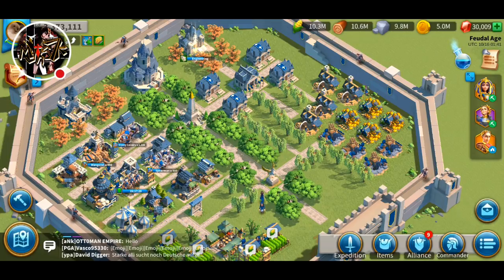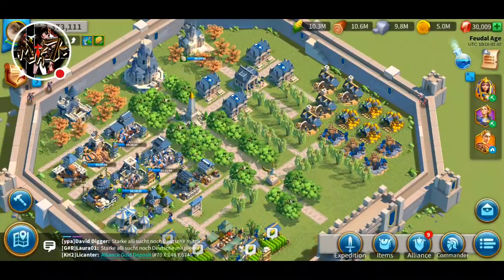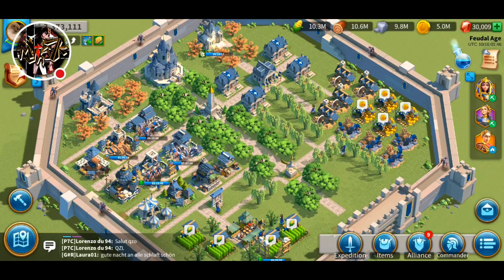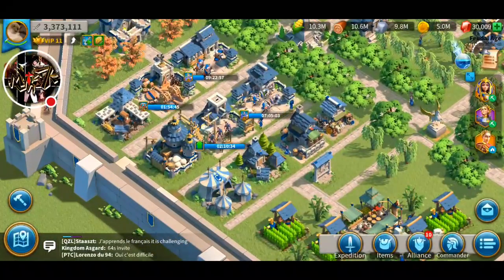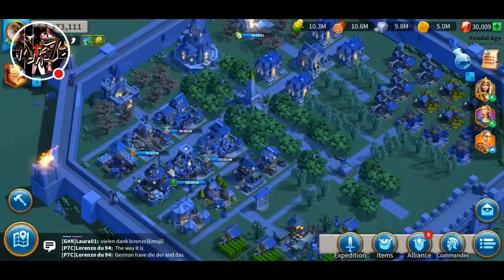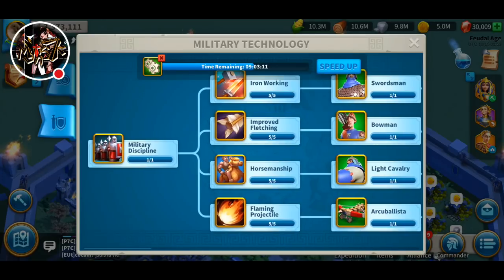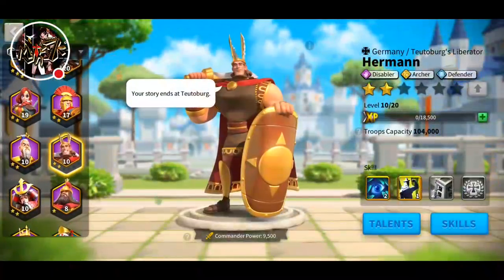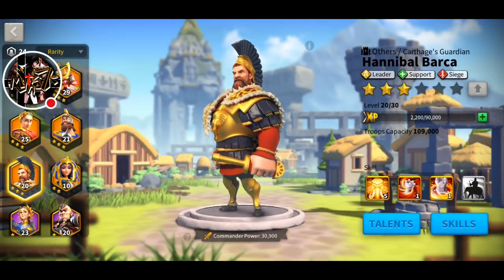Rise of Civilizations - Detailed Beginner Guide!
Please let me know if u guys have questions or if i left something out in the comment section.